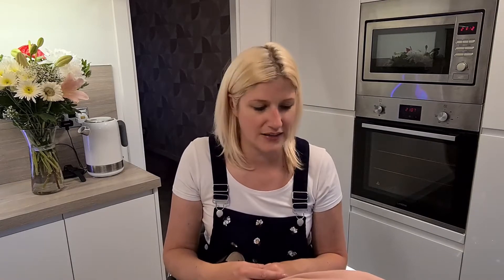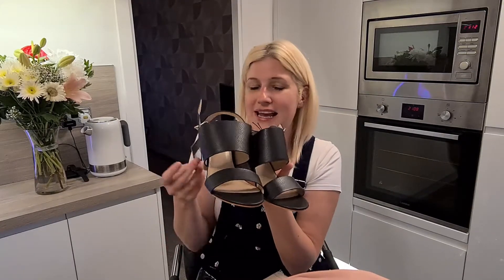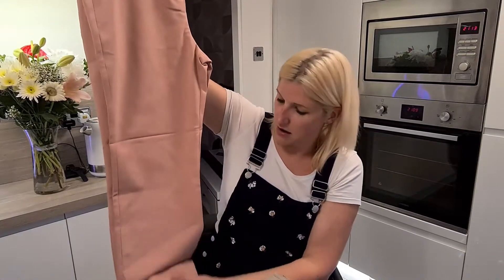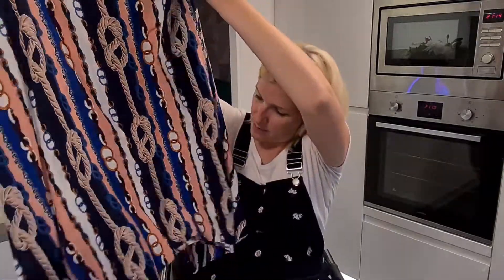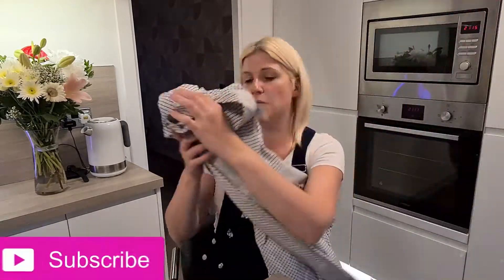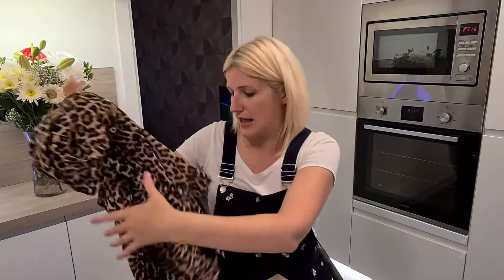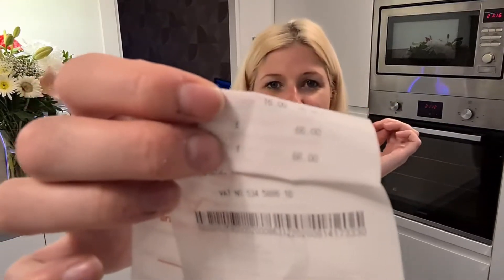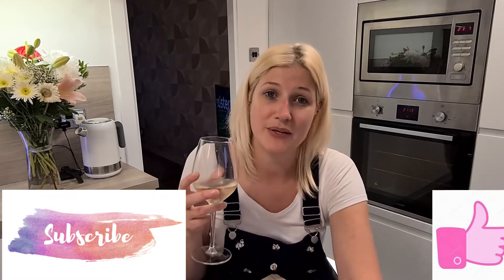Work Clothes Haul - Matalan Haul August 2020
Join me to see what I bought from Matalan for work and some bargains in their 70 percent off sale.
Thanks so much for supporting the channel guys! Any questions, please ask!

I am really grateful for all the support. Thanks guys!